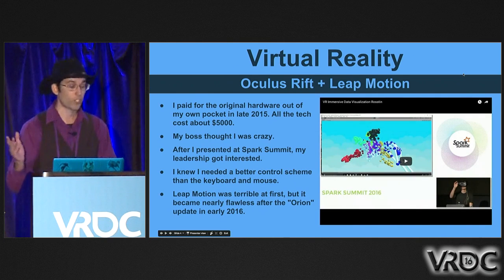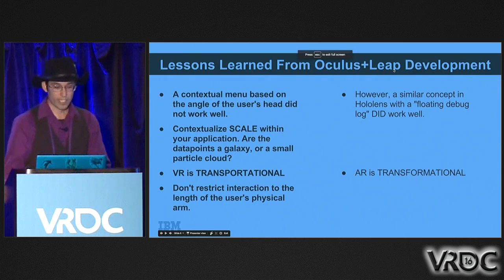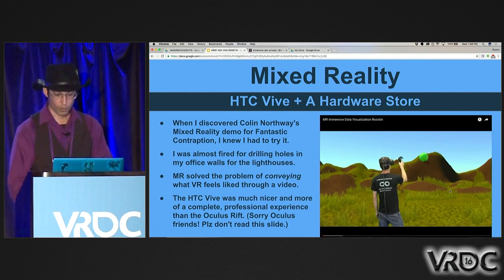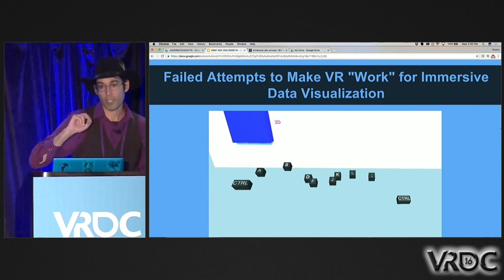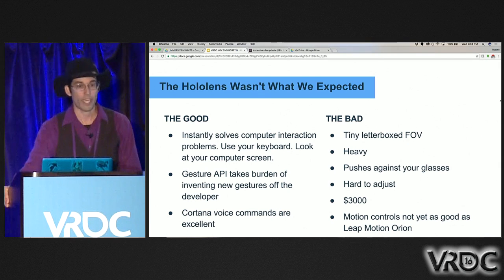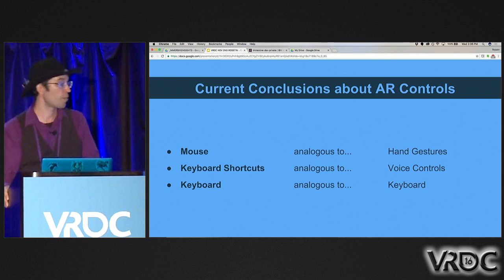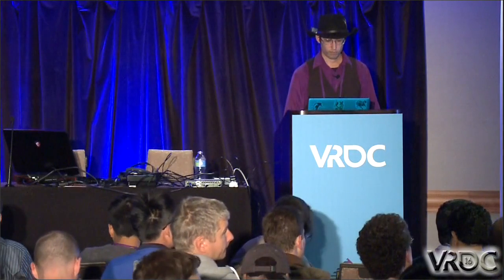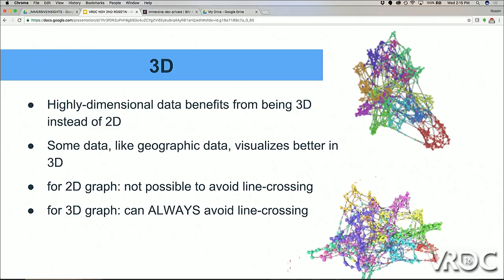Immersive Data Visualization: AR in the Workplace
In this 2016 VRDC session, IBM's Rosstin Murphy presents his research on using AR to visualize, analyze, and manipulate big data in the workplace, showing how one can use AR to augment the data scientist's toolbox and improve the speed and depth of their analyses.

VRDC talks cover a range of developmental topics including VR design, programming, audio, visual arts, business management, production, online games, and much more.